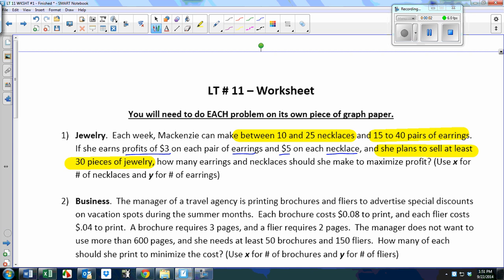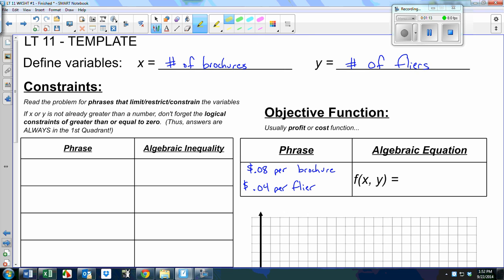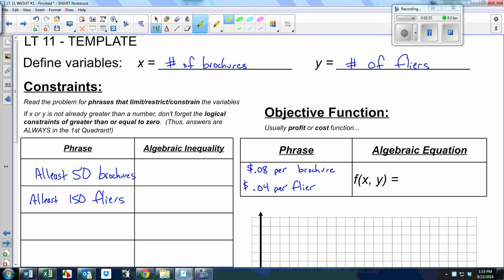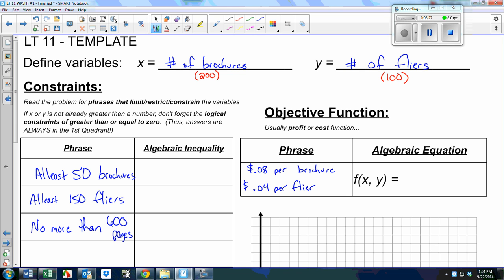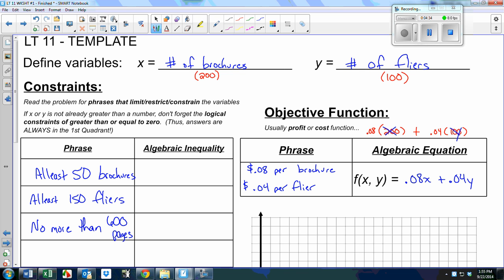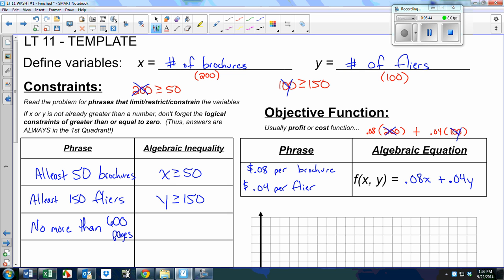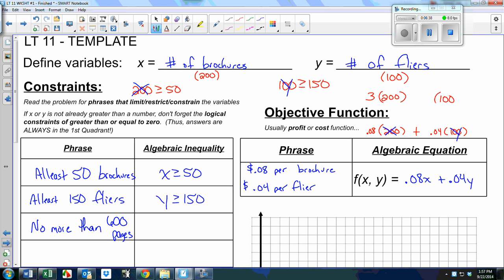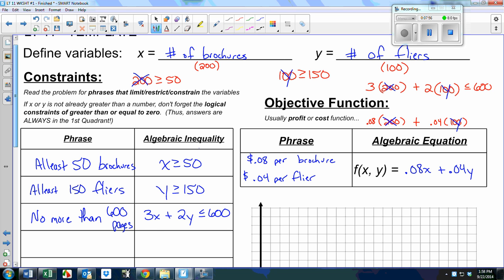Unit 2 - LT 11 HW #2